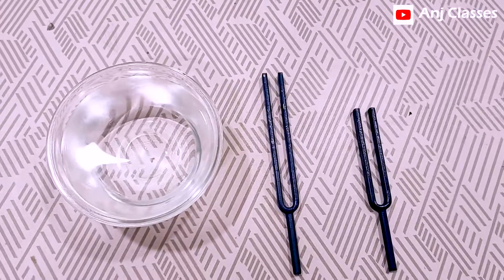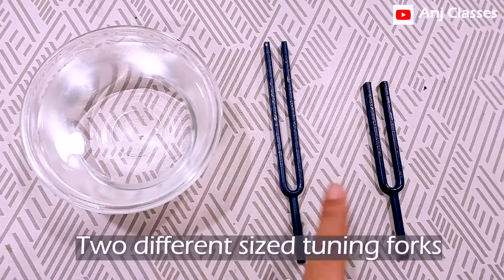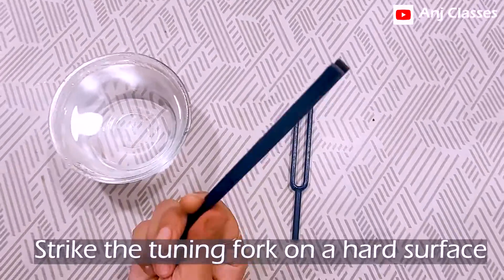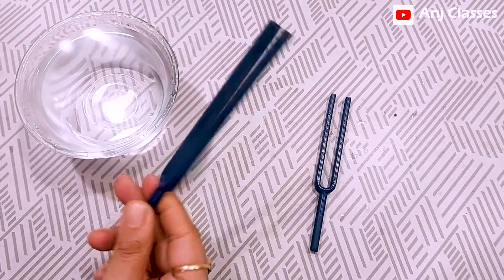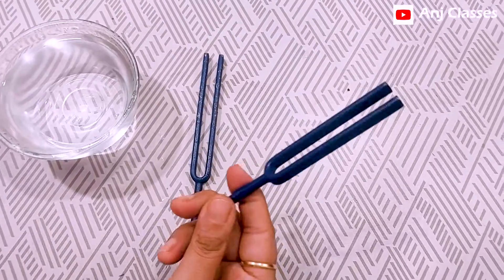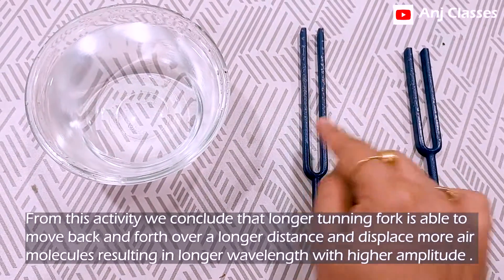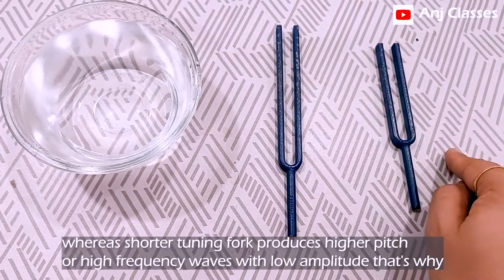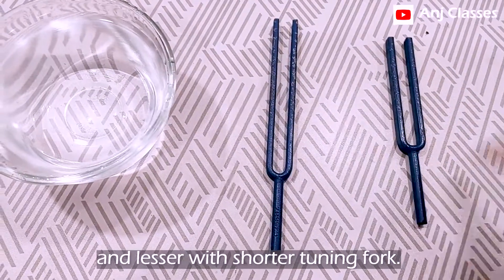How tuning fork work in water?| Sound class 8,9,10,11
Tuning fork activityin water
This experiment will demonstrate that by stricking the vibrating tuning fork in a water, the tuning fork's energy is transferred into the act of splashing water, rather than hearing sound.
your querry
tuning fork activity class 8,9,10,10
tuning fork experiment in water
tuning fork test
tuning fork test demonstration
sound waves
tunning fork activity
@Anj Classes
class9th science
sound waves in liquid
tuning fork in water
amplitude of tuning fork
Sound waves through tuning fork in water
howsoundwavestravelinwaterthrough tuning forks